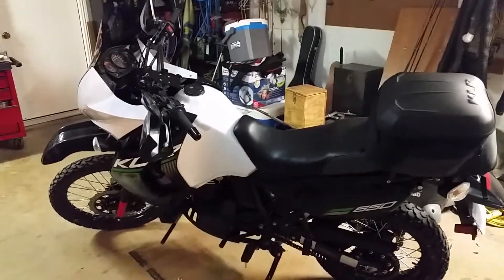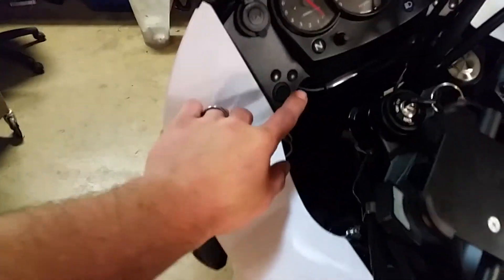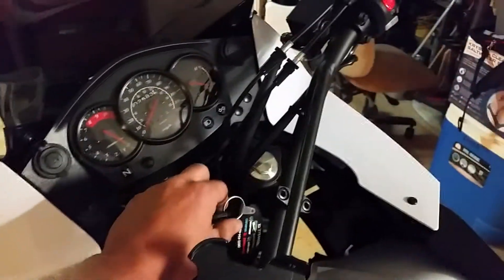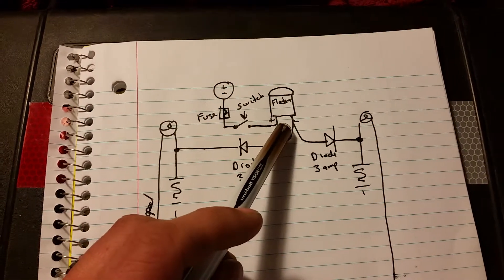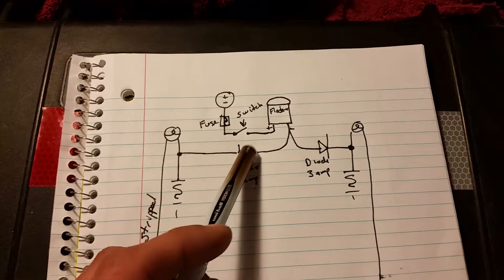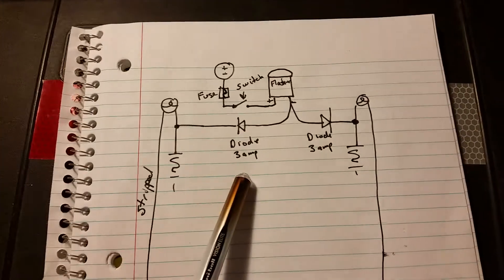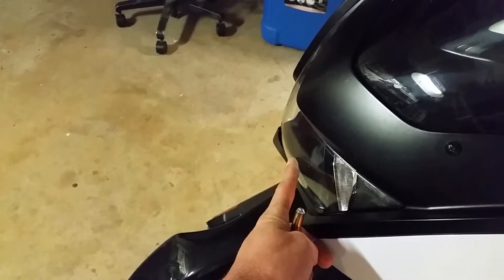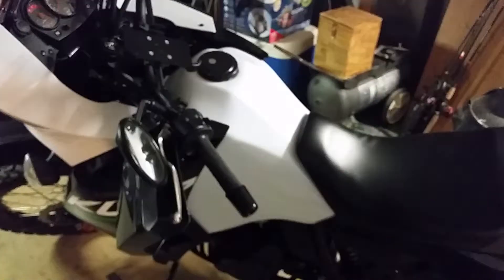KLR 650 4 WAY FLASHERS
Please comment for any questions. Forgot to say the leads coming out of the flasher connect to the solid color wires that are in the turn signals. Double check yours.